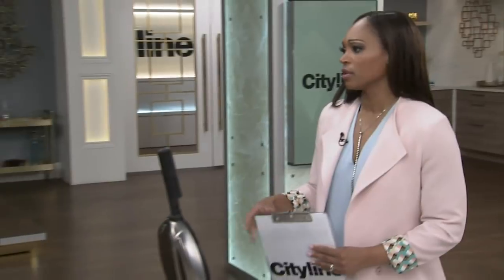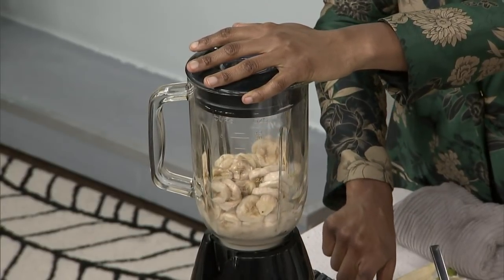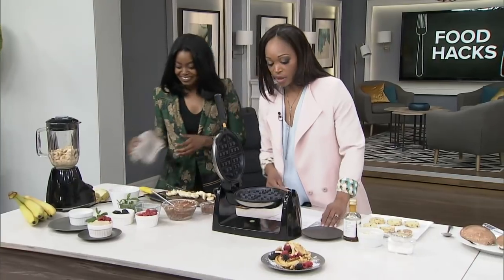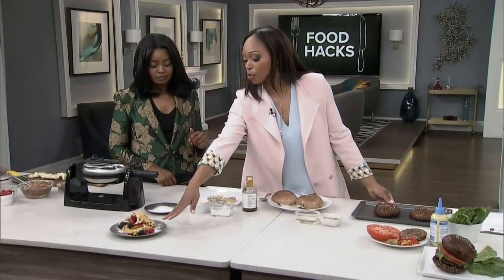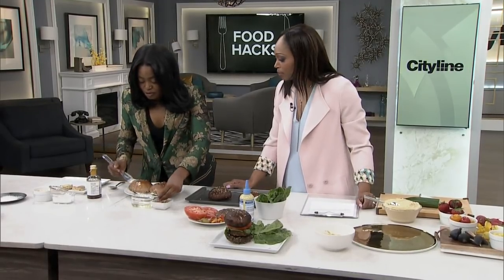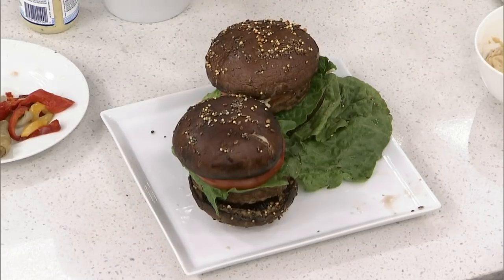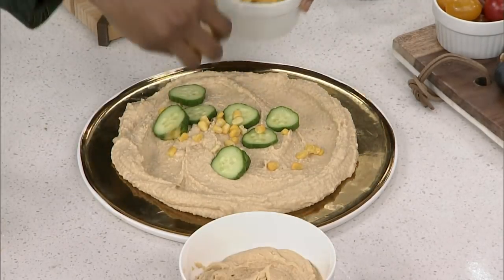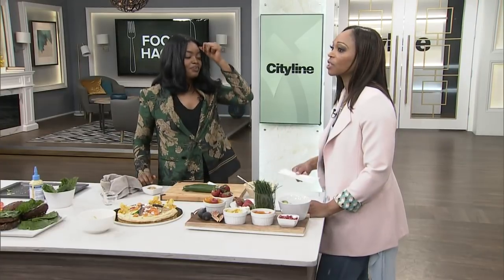4 hacks for people who like to entertain but can't cook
Designer, Nike Nike Onile, has 4 genius cooking hacks perfect for you if you love to entertain and impress but aren't that gifted in the kitchen.